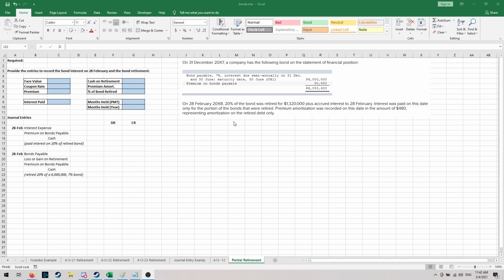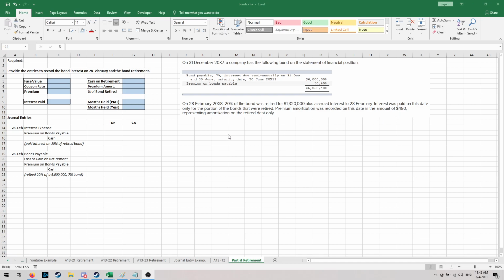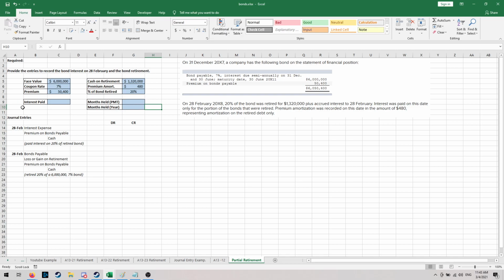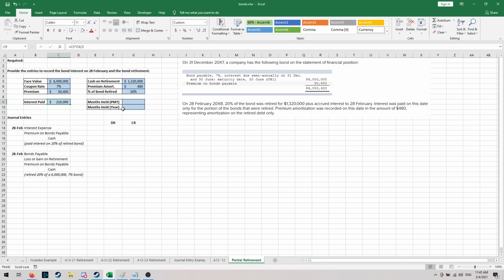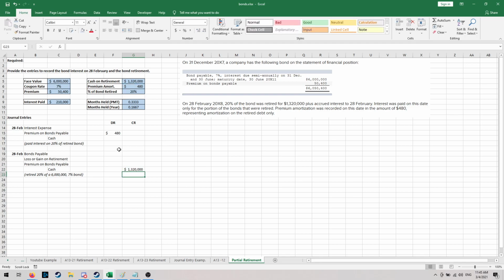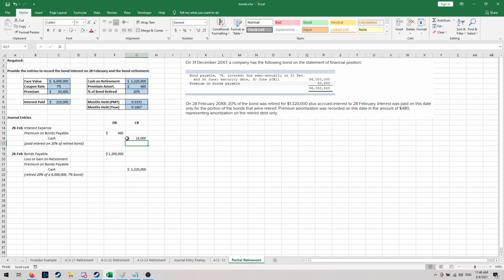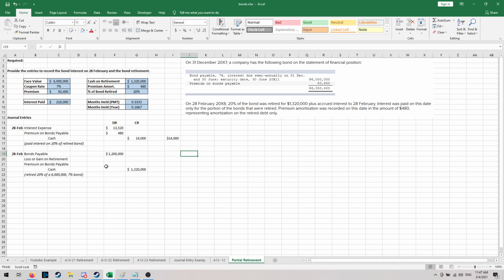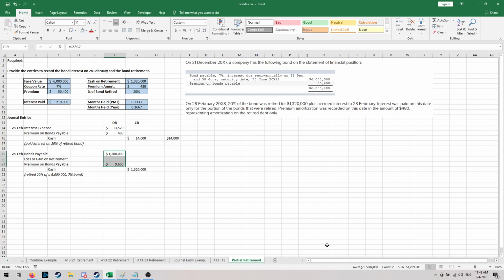Accounting Concepts, A13-7